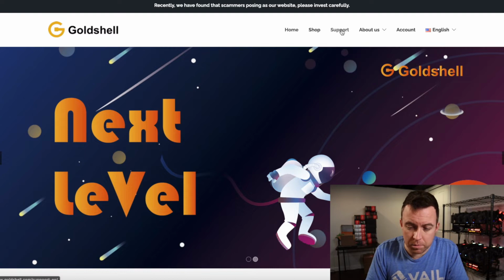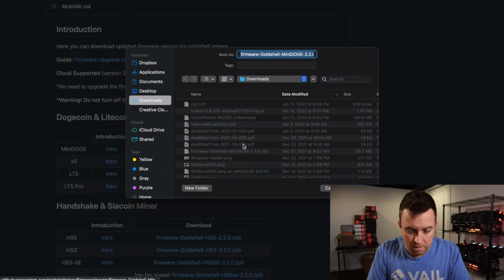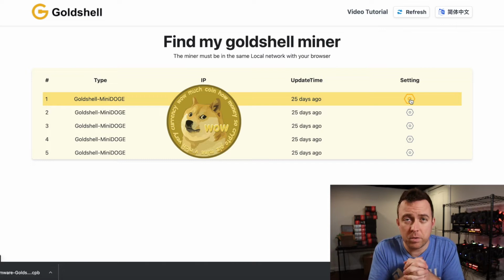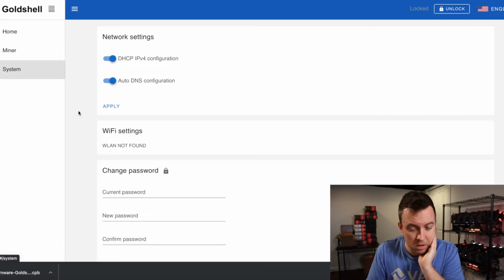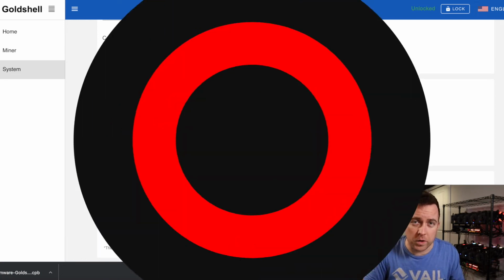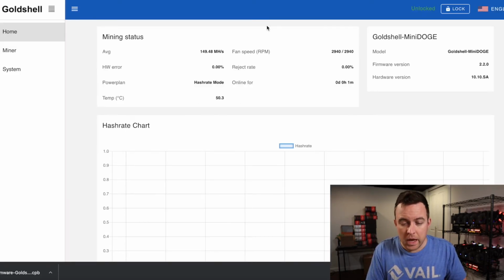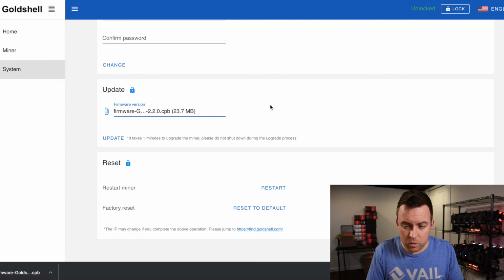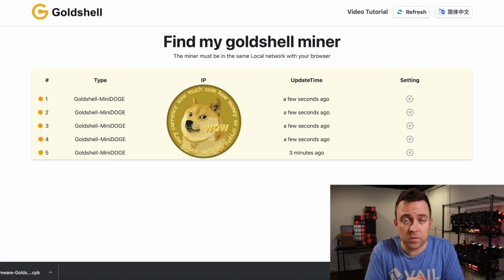UPDATE NOW Mini Doge + Litecoin Miner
For all of you miners out there... make sure to keep your systems updated! I'll show you how to update your Mini Doge Miner to the latest firmware version (MiniDOGE-2.2.0).

0:00 Intro
0:11 Goldshell Software
1:16 find.goldshell.com
2:05 Select Miner
3:04 Minutes Later
3:20 Updating
4:31 Grand Finale!
5:04 Final Thoughts

GETTING STARTED
🔴 Step 1: BRD - Download the BRD mobile wallet and set up to store your crypto on this mobile wallet
🔴 Step 2: Gemini Exchange - Sign up for an account and purchase crypto
🔴 Step 3: Brave Browser - Download and Install to earn BAT tokens
🔴 Step 4: Ledger Nano S - Purchase a Ledger Nano S hardware wallet to store your crypto

GEAR
BOYA Lavalier Microphone
Blue Yeti USB Microphone
Sennheiser EW G4
RODECaster Pro
Canon M50